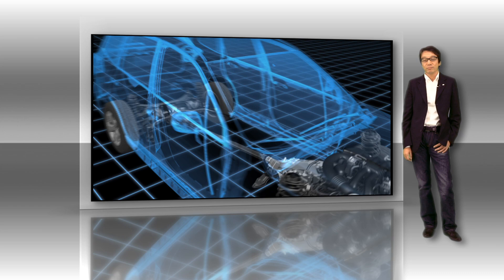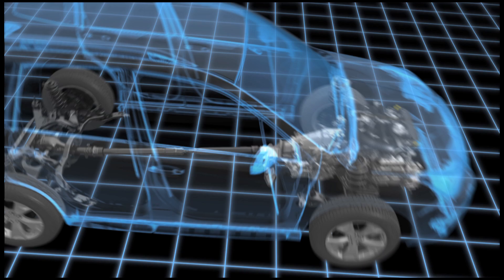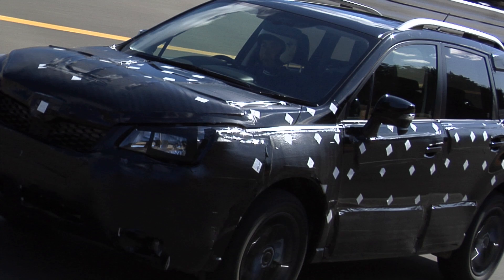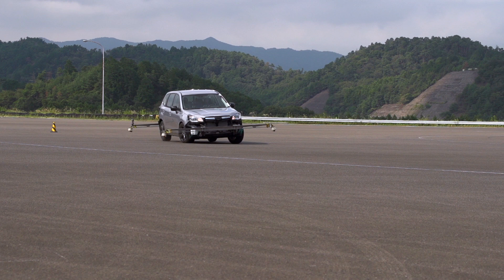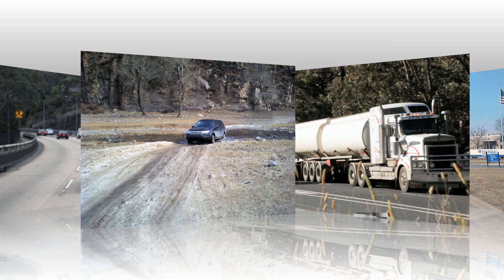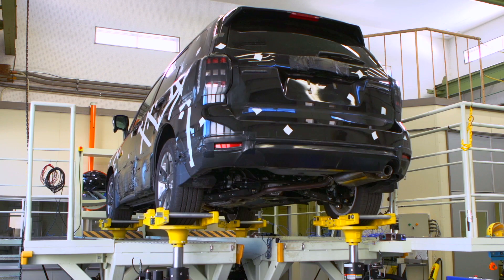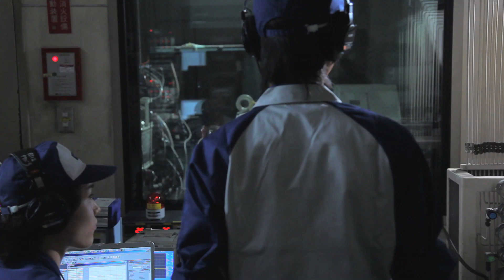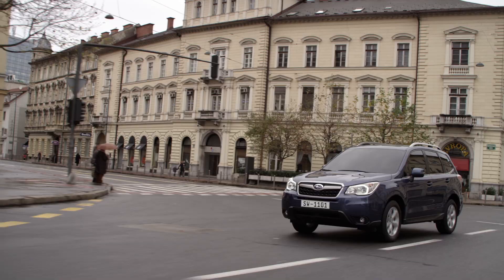The 4th generation Forester development movie chapter 2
- In quest of an even more enjoyable ride than with an SUV -

Subaru developed the new Forester with the goal of producing a vehicle with the kind of authentic option you expect of Subaru loaded with the intrinsic value an SUV has. In this video, a number of scenes will be shown from different stages of the development conducted to create this authentic SUV based on the principles of "Enjoyment and Peace of Mind," fundamental aspects of Subaru's identity.

The 4th generation Forester development movie chapter 1

The 4th generation Forester development movie chapter 3

The 4th generation Forester development movie chapter 4

The 4th generation Forester development movie chapter 5